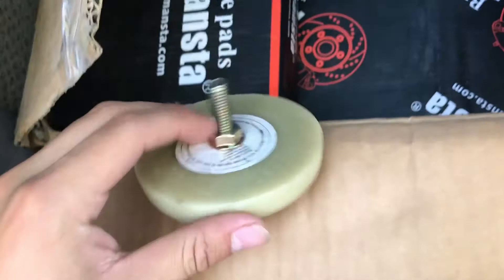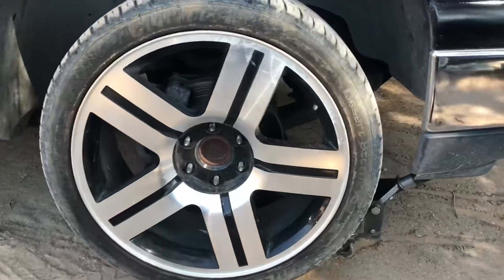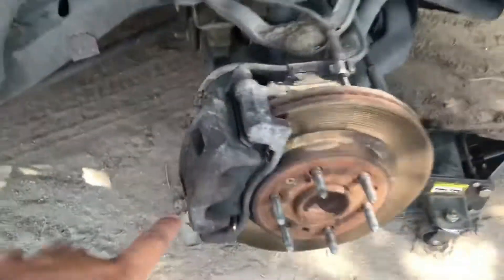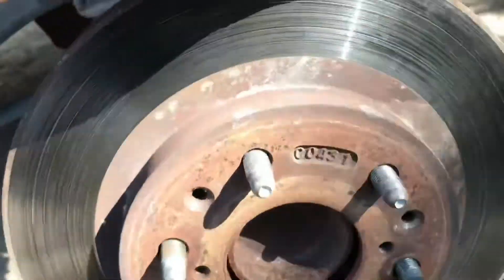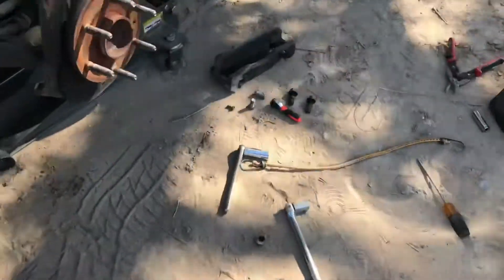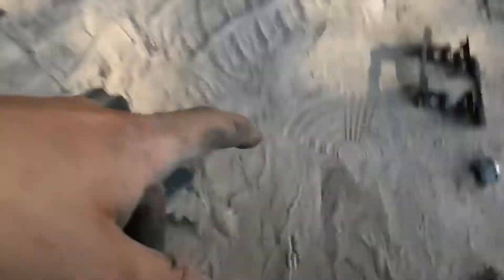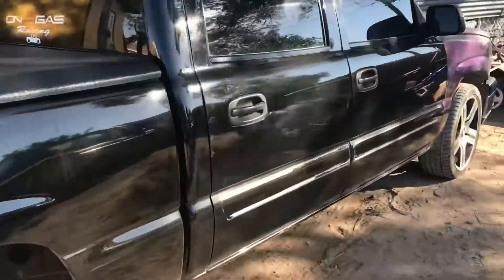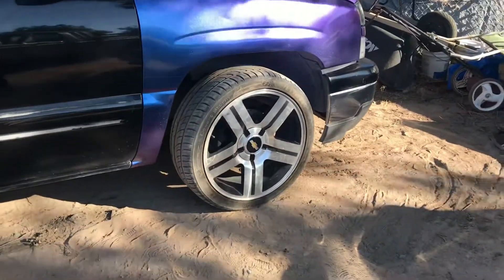My Chevy Silverado gets drilled and slotted rotors